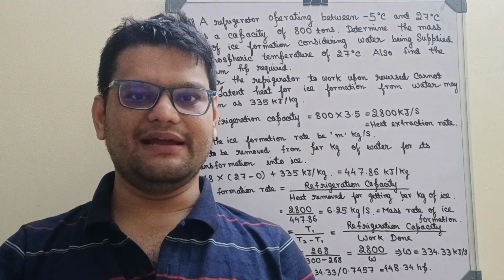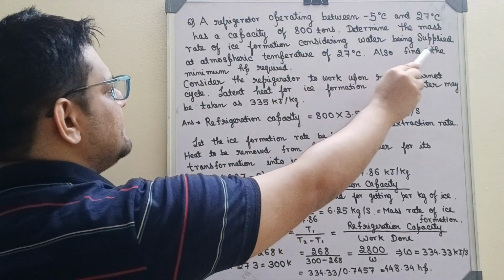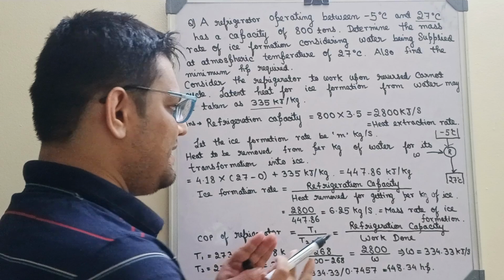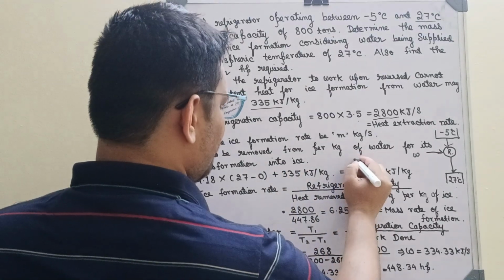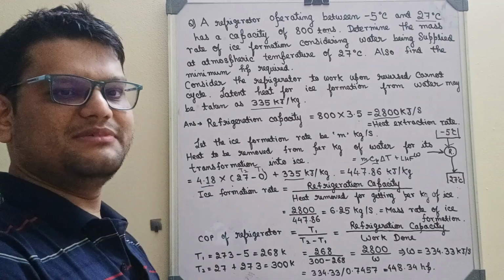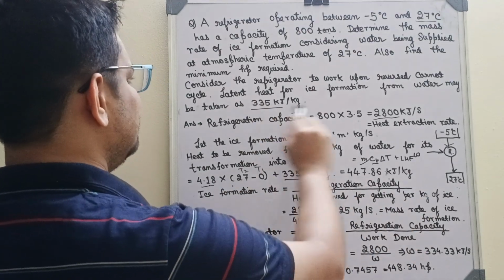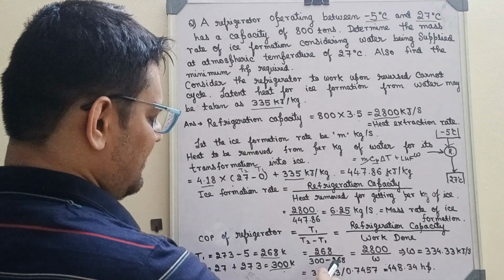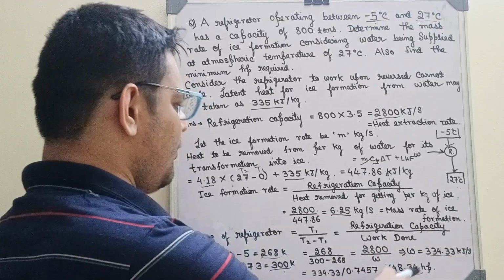Refrigeration System - overview and numerical